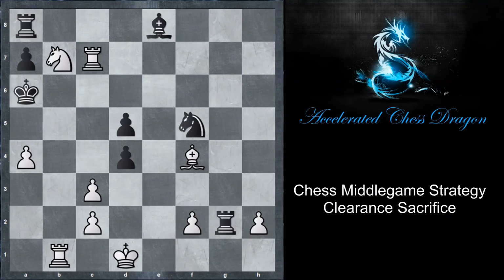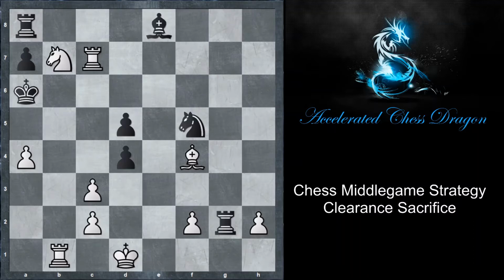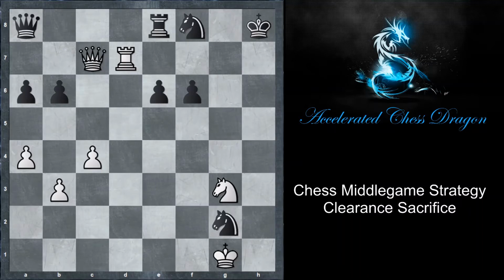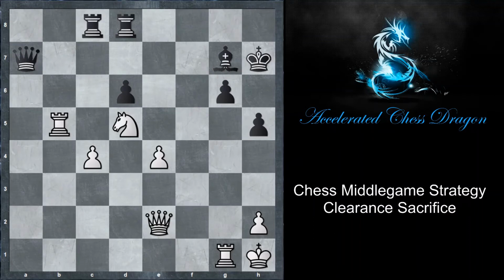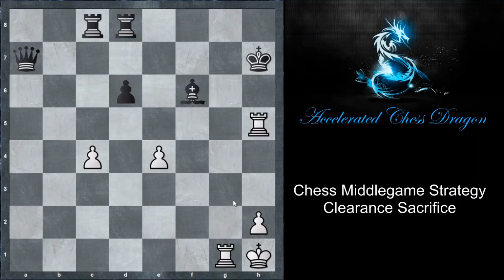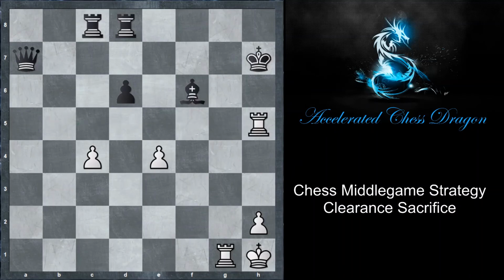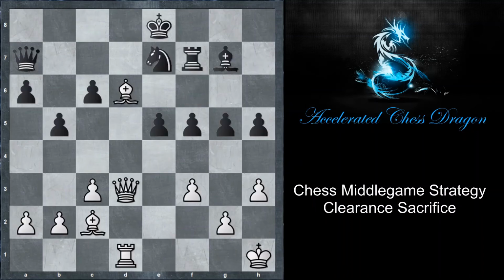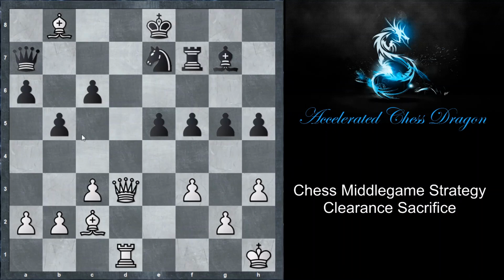Chess Tactics | Clearance Sacrifices | ACD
This video is about a middle game strategy "Clearance Sacrifice" which is a useful idea you can use which sacrifices a piece/pawn but grants you a solid  edge that your opponent can hardly diminish